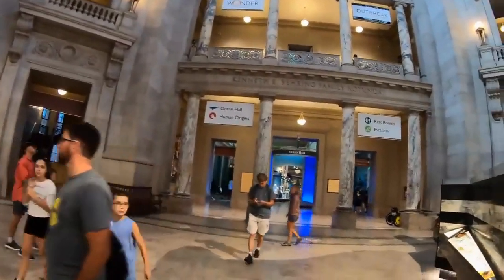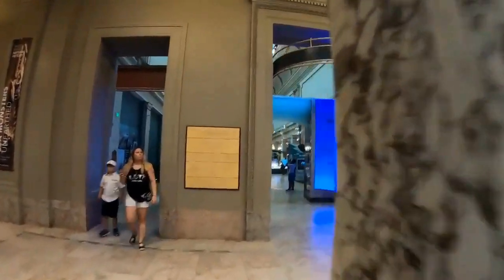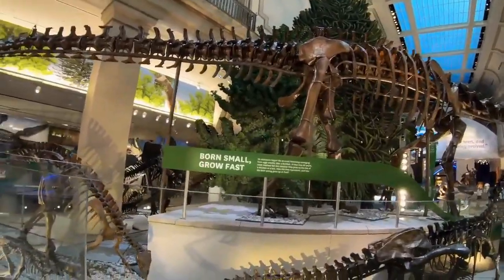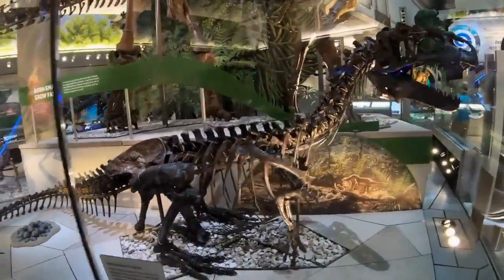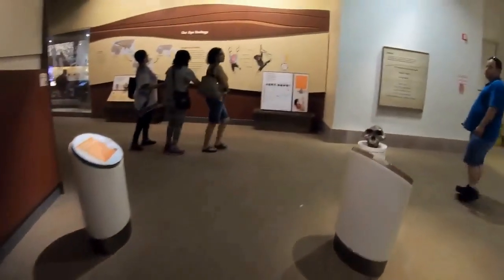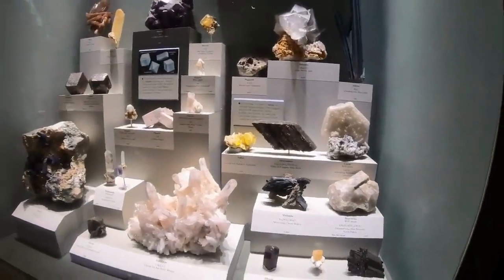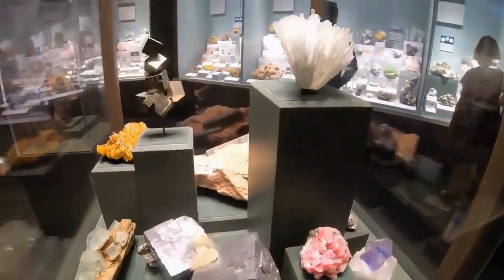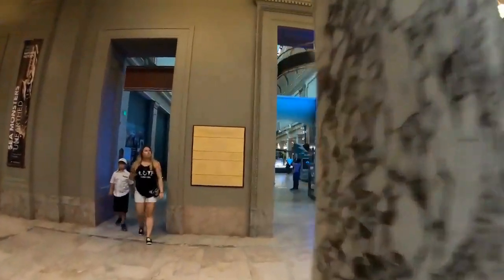Natural History Museum - AI generated trailer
This is an AI-generated trailer for the video "Natural History Museum (New Dinosaur Exhibit) Walking Tour in 4K -- Washington, D.C." from the channel "Travel with Camera" for more information on this project visit the GitHub page with the project description